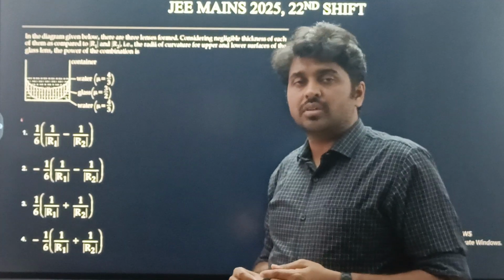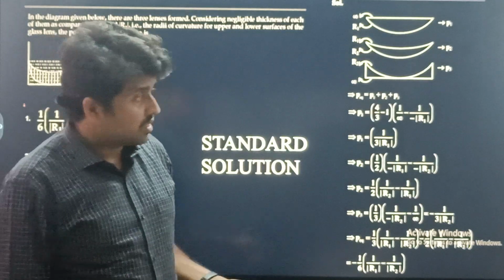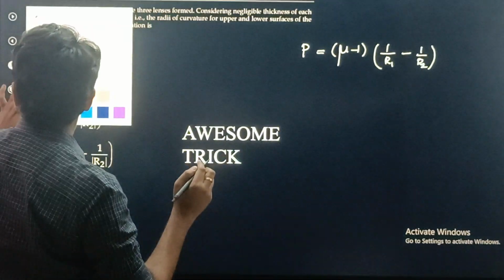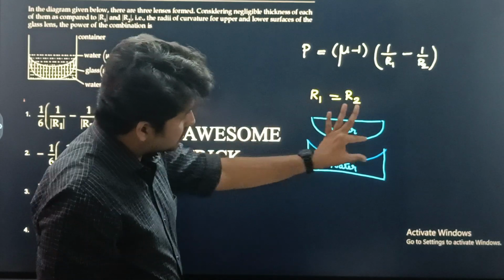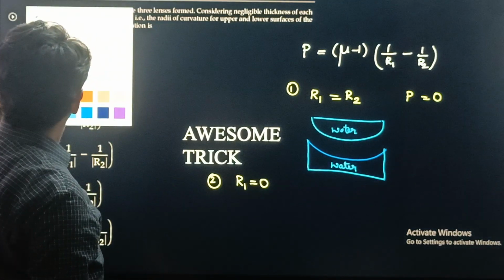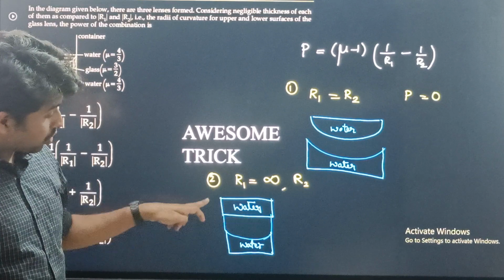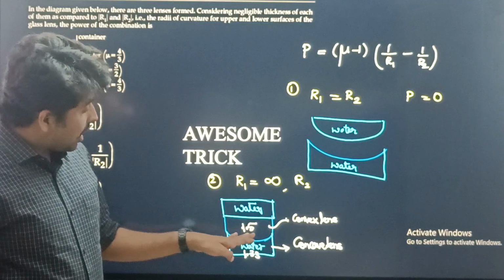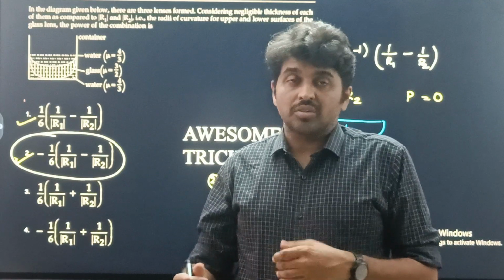JEE Mains 2025 Optics, Best, Shortest solution, 22nd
0:00 Analyse Question
0:35 Standard Solution
1:12 Awesome Trick